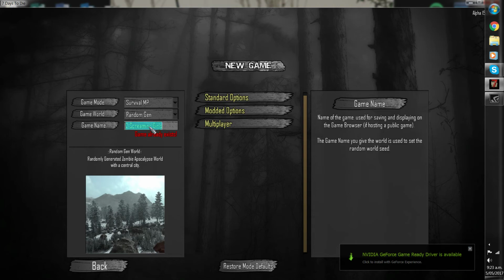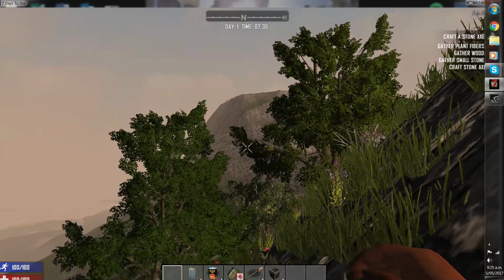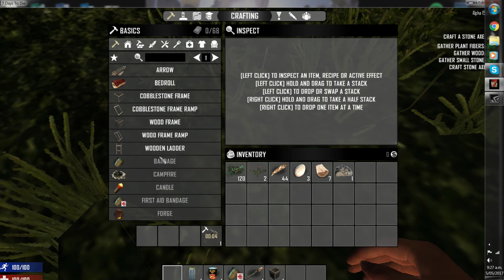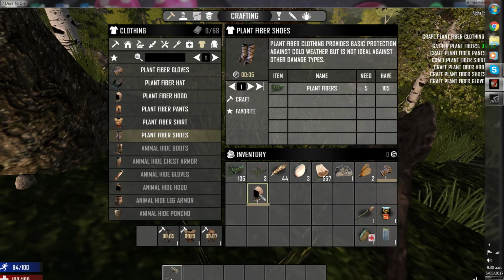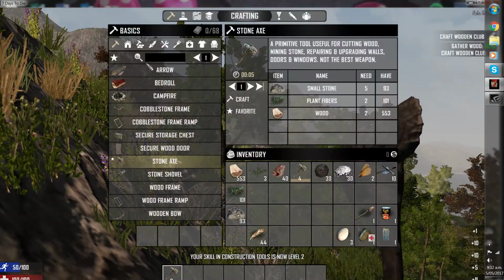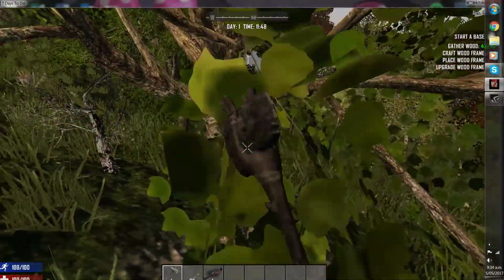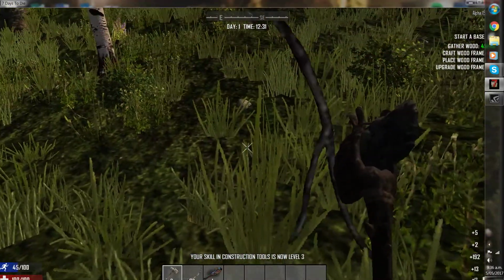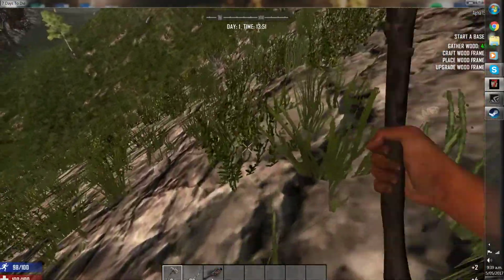7 Days ep 1 part 2 Beginning of the End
7 Days to Die Series. Alpha 15, Part of the first cause of complications. lol.  Survival can be difficult when you are alone and dead people want to kill you.. Here is the beginning of our adventure.. First time alone on 7 Days.. I scream alot so just be aware.. Hope you join me and let me know how you would like to see me make a base.. Leave a like, subscribe and most of all comment.